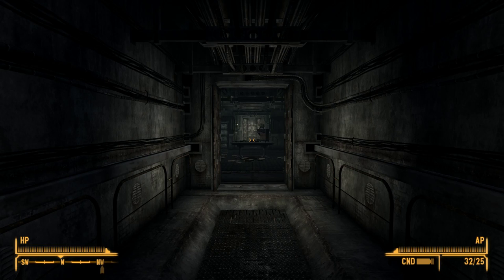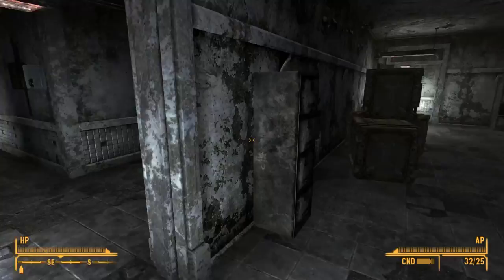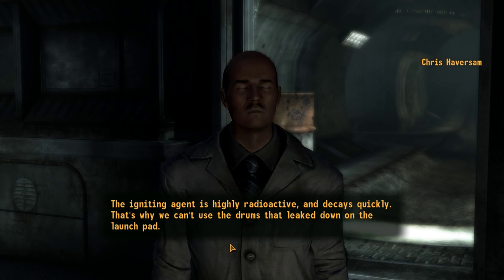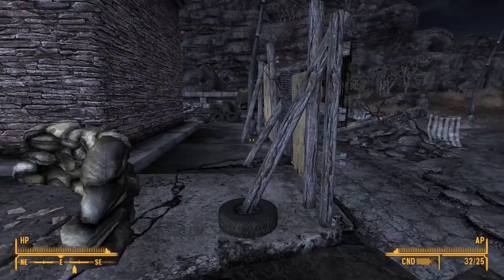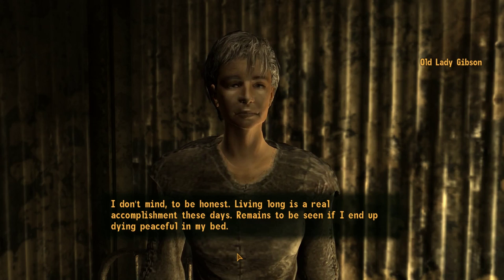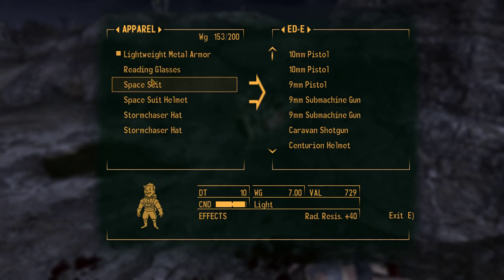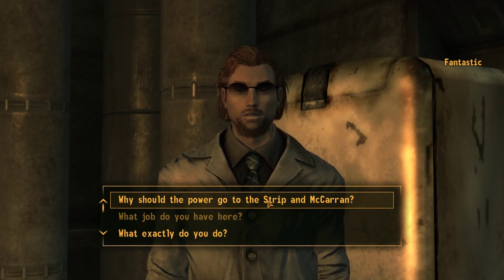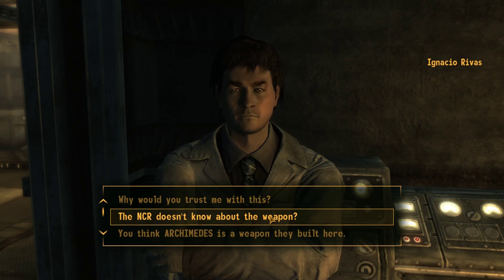Fallout: New Vegas - Blind - Hardcore | Part 10, Zombies of the Stratosphere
I’ve got no idea what Jason Bright plans to do when he reaches the Far Beyond, but I sincerely hope it works out for him and his followers. How else am I supposed to grow my legend through space? If they can build me a shrine on Mars then this will be the most mutually beneficial exchange so far.

P.S. Only cool dudes well get the reference from this episode’s title! ;)

P.P.S. It’s ok if you didn’t get it though, I still like you! Just slightly less. Nothing personal, kid.

End Screen by Myrith.
End Screen music: The Wasteland by Ross Bugden & Ethan Unrau